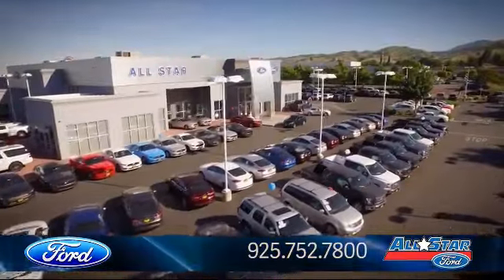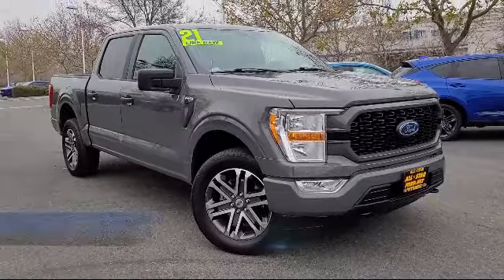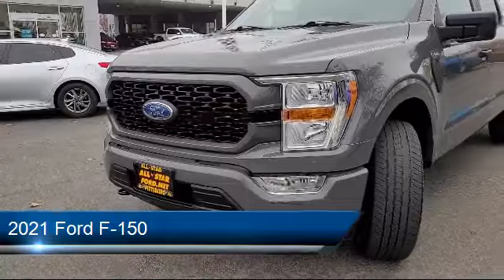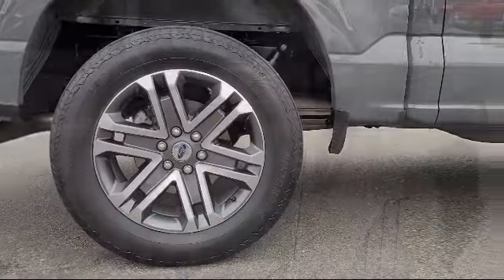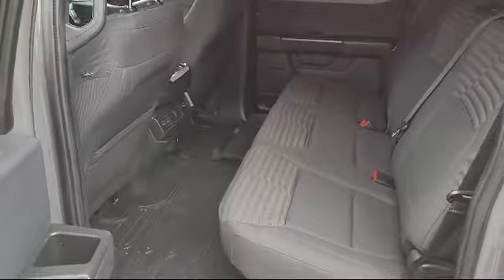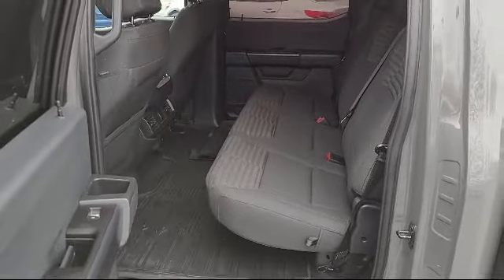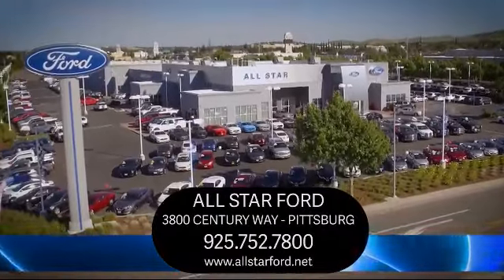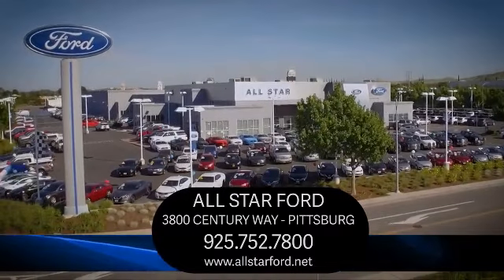2021 Ford F-150 Antioch Pittsburg Brentwood Concord Walnut Creek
2021 Ford F-150 Stock Number: UA58487 Vin:1FTEW1EP4MKD82186.